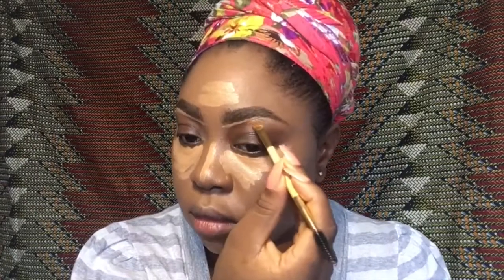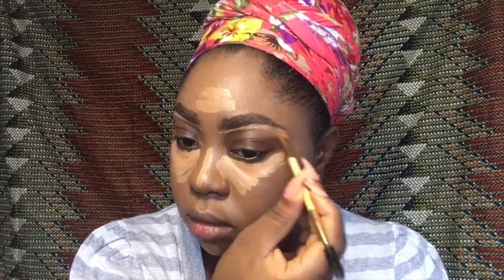QUICK & EASY SLAY UNDER 15 MINS // MZ JWAN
Hola beauties,
Sometimes you just need a quick fix and out you go , this makeup look is very easy to achieve if you’re a working girl , a mum or just running a fancy errand 😉

🎈Products Used 🎈

Black up primer
La Girl concealer (cool tan)
La girl pro hd foundation ( toast)
La girl pro hd powder ( toffee)
Bethmien beauty blender
Colorbox cosmetics 24k gold loose highlighter
Lookx Artistry hydrating rose water mist
Classic lip gloss
Rimmel lip liner
Maybelline pressed powder (cacao)
Nyx setting spray
Black Radiance liquid eyeliner
Zaron volumizing mascara